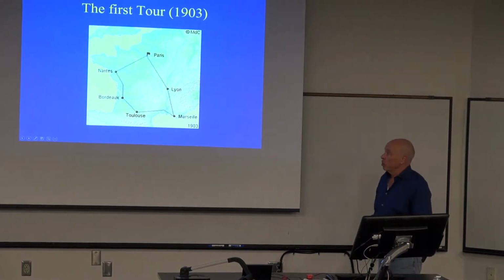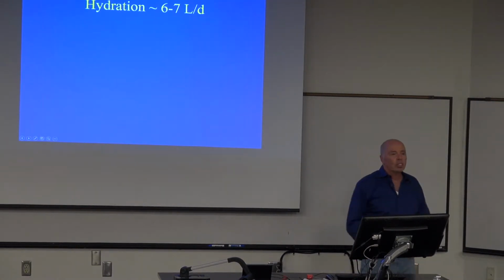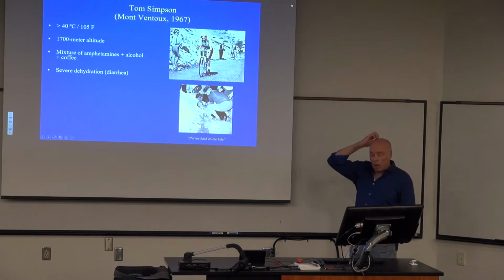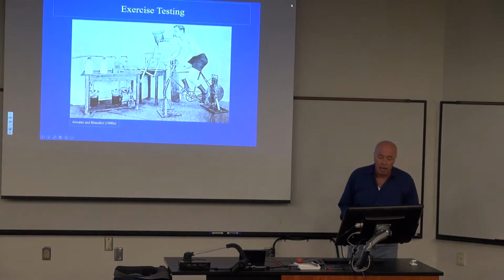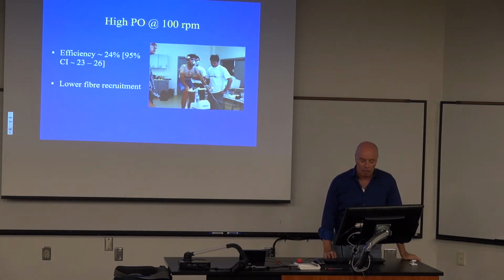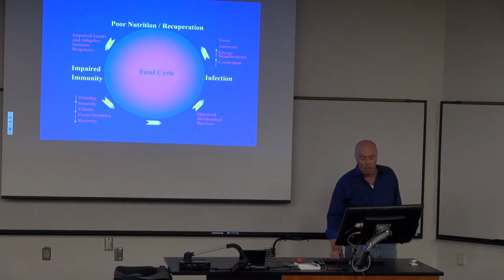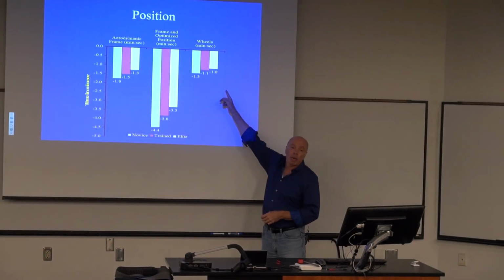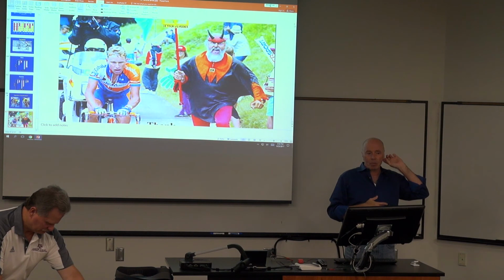Tour de France or Tour de Folly? A Scientific & Historical Perspective of the Tour de France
Presentation by Dr. Conrad Earnest, exercise physiologist specializing in nutrition and exercise for health and sports performance.